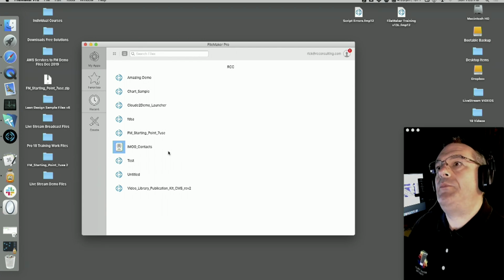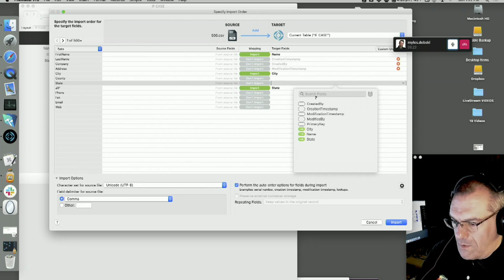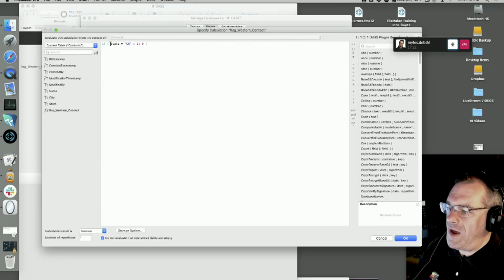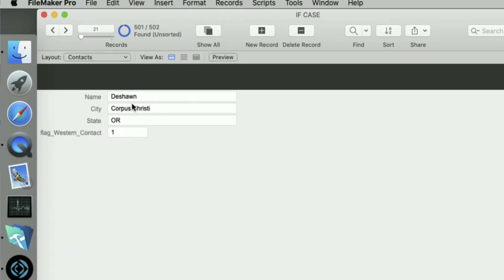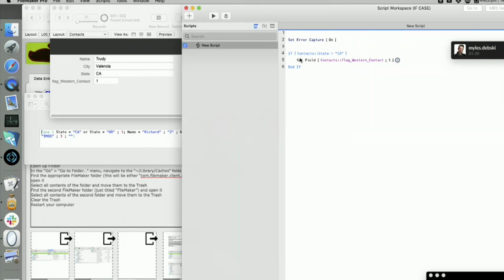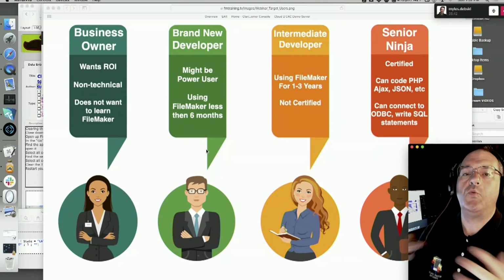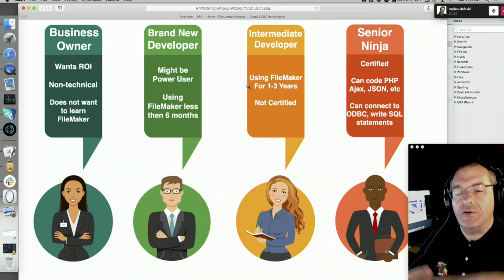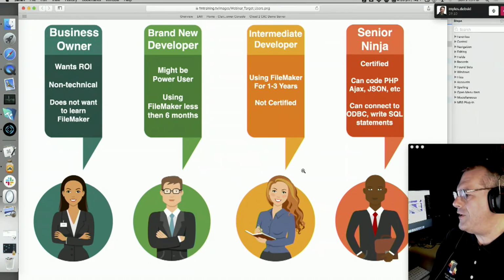FileMaker Scripts - ‘If’ and ‘Case’ Script Steps for Beginners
6309 - LiveStream - 05.24.20 - FileMaker Scripts - ‘If’ and ‘Case’ Script Steps for Beginners

Writing If statements in a script, to make logical decisions, as well as using the more advanced ‘Case’ function. ‘If’ can be both a Script Step, and a Function inside of a calculation.

FMTraining.TV
2122 9th St., Suite 102